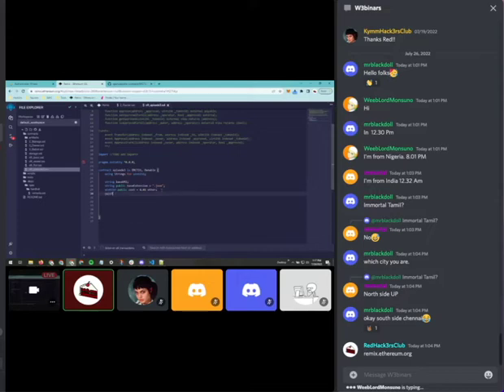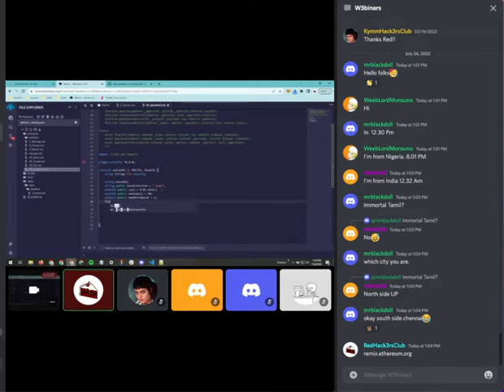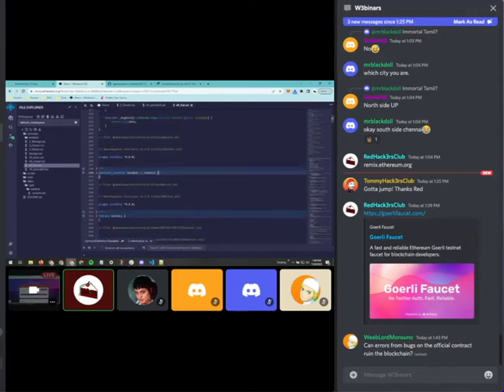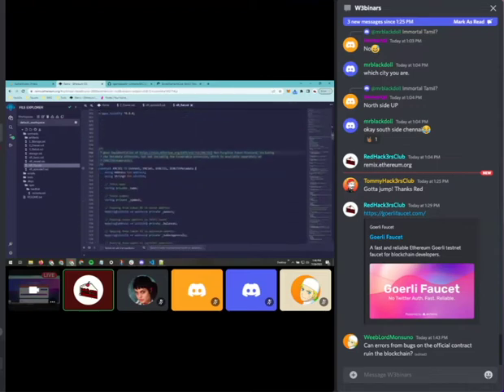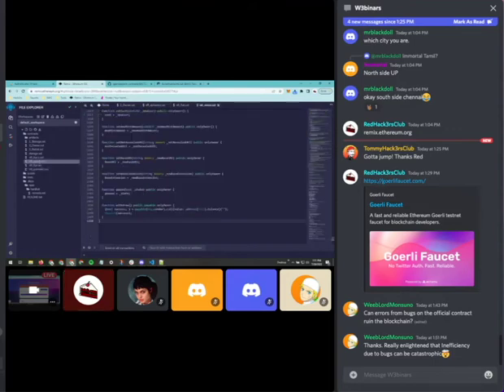Hack3rs Club W3binar 3: Our First Smart Contract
In this web3 W3binar series, we'll be covering smart contract development, testing, and deployment. You'll even learn to build a Dapp to interact with the contracts. For our third installment in the series, we create a Smart Contract together and deploy!

IPFS hash for metadata:
ipfs://QmUaZRENUcQV9Uq8kAy4JCMQTi6x6DLQxLb4JT8oTzhwim/